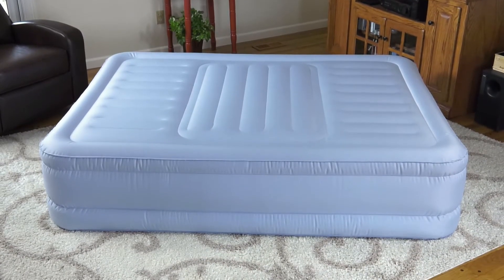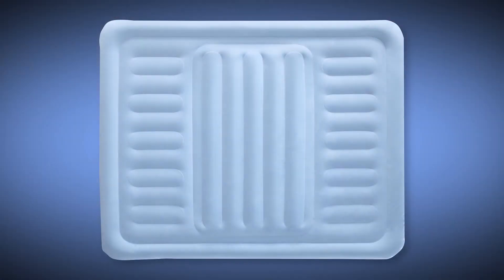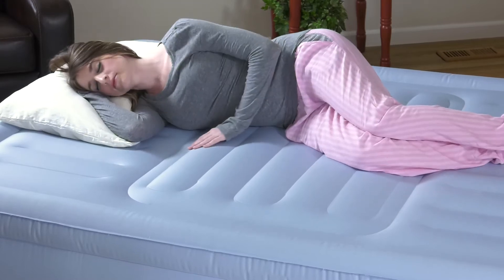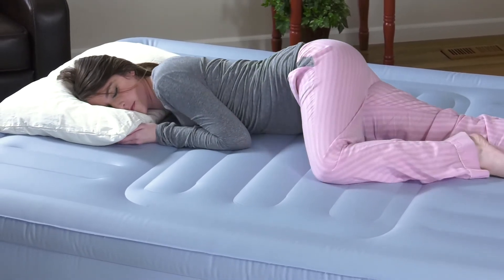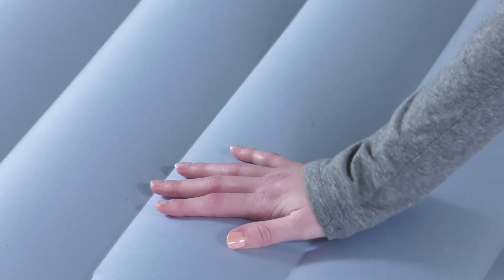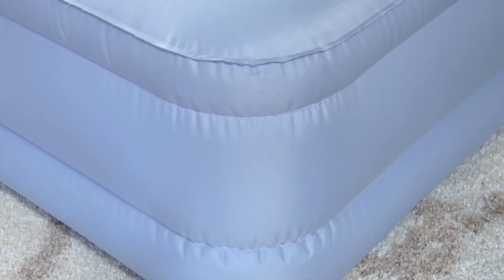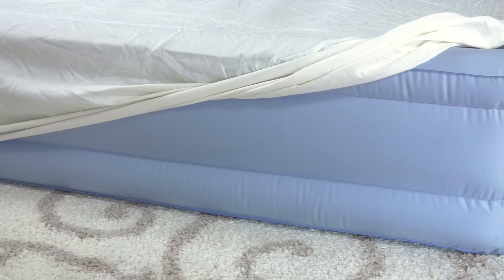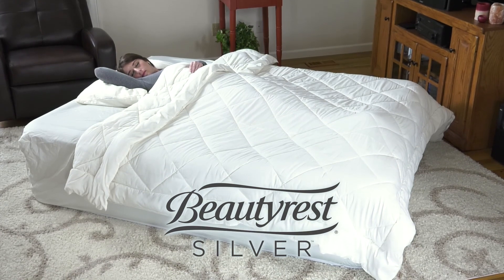The Bedroom Store | Beautyrest Lumbar Supreme